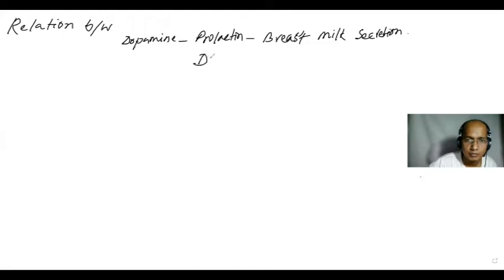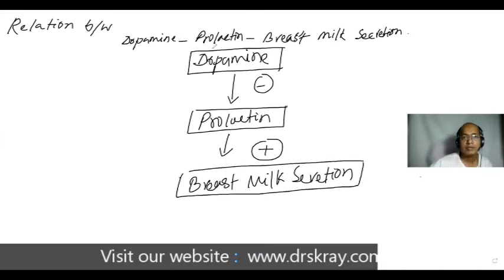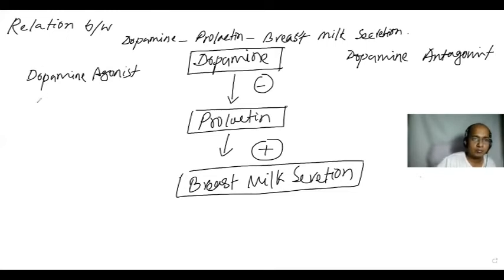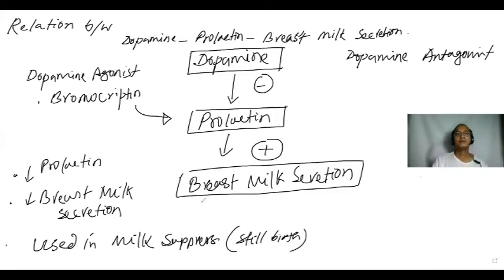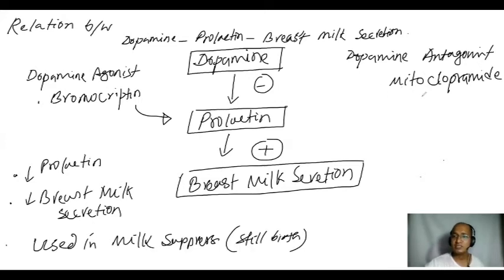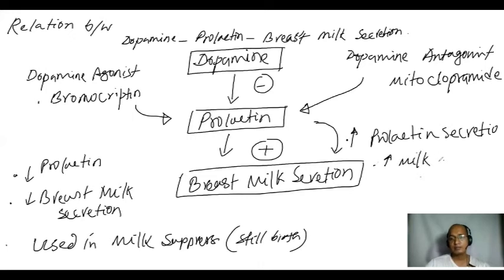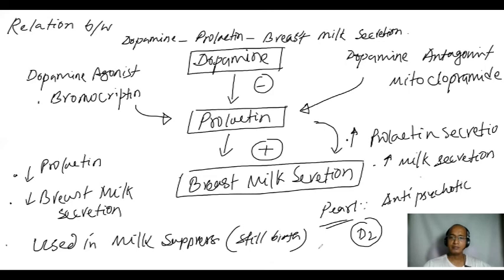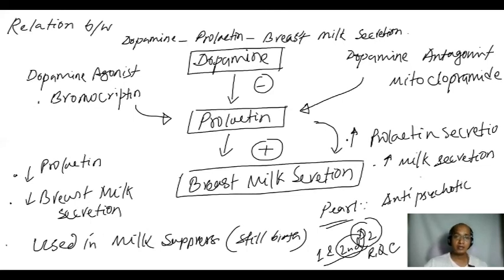Relation among dopamine, prolactin and milk secretion, with pharmacological correlation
This short video makes a clear cut relation among dopamine, prolactin and breast milk secretion.